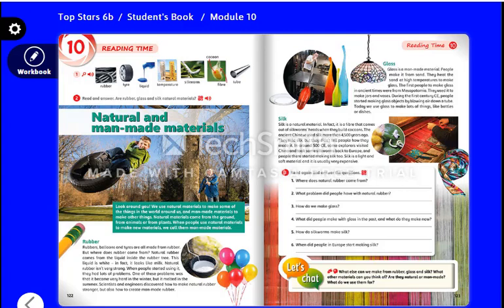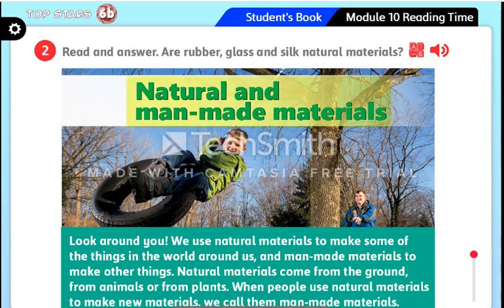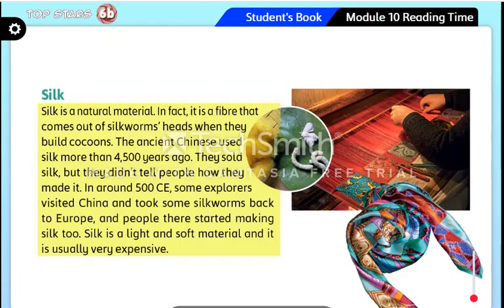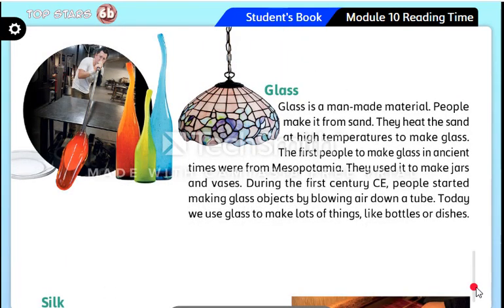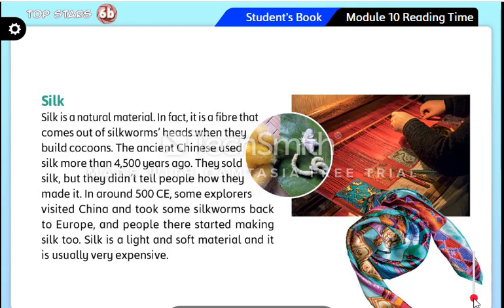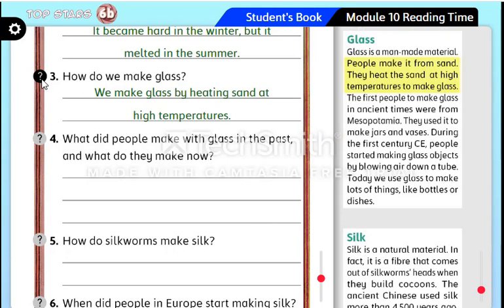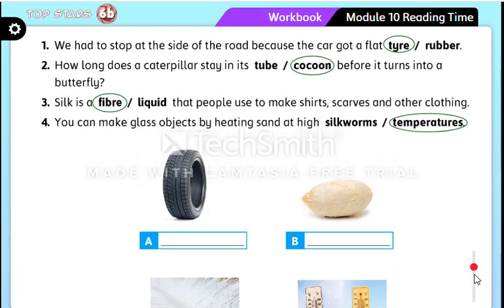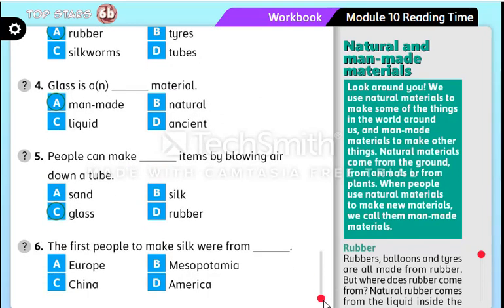Grade 6 reading time m 10